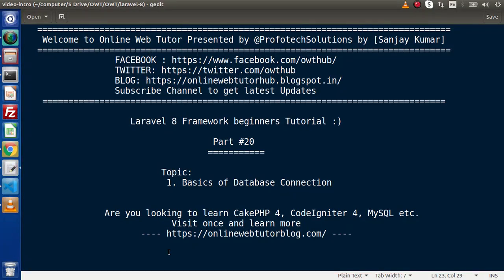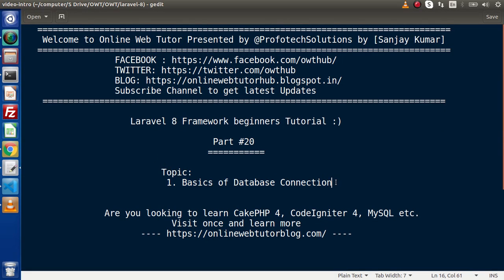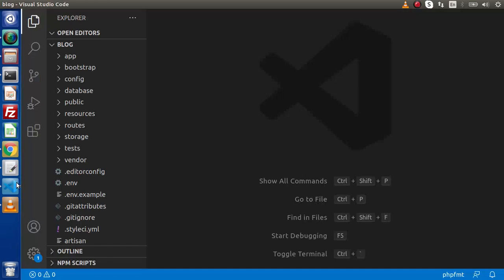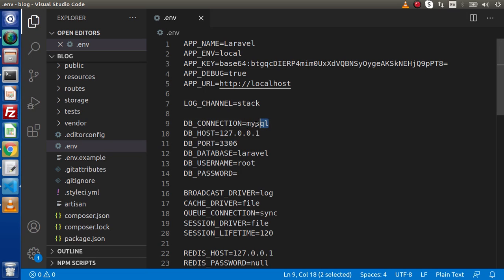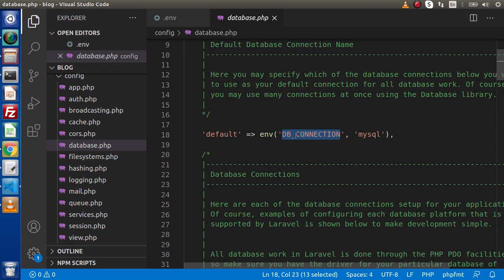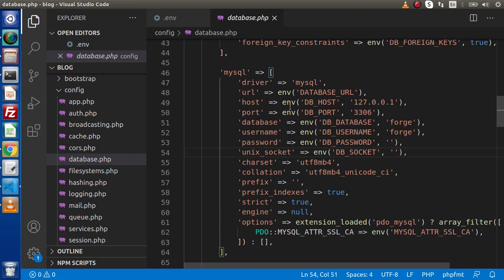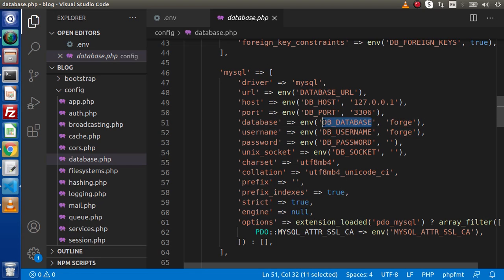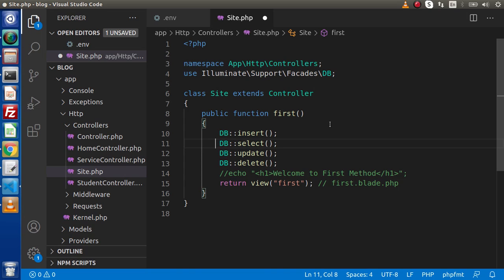Learn Laravel 8 Beginners Tutorial #20 - Basics of Database Connection of Laravel